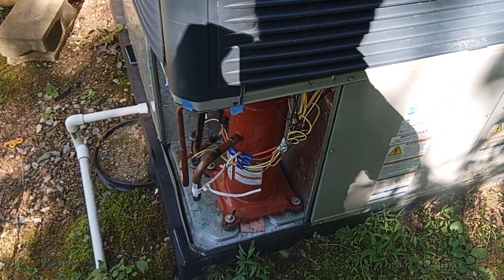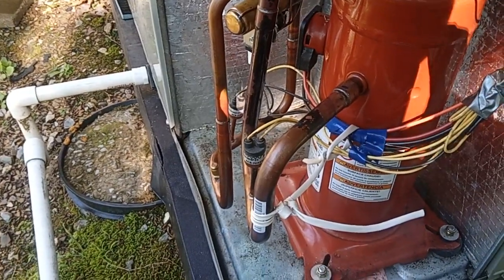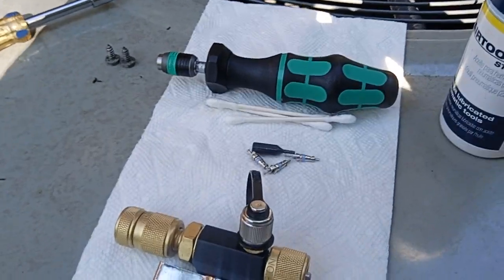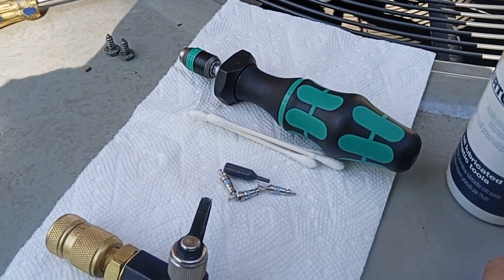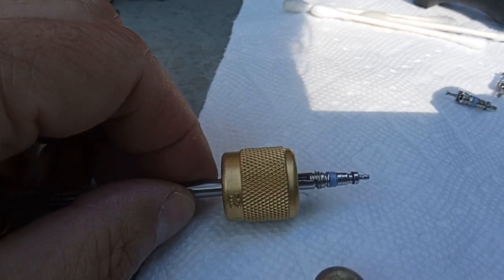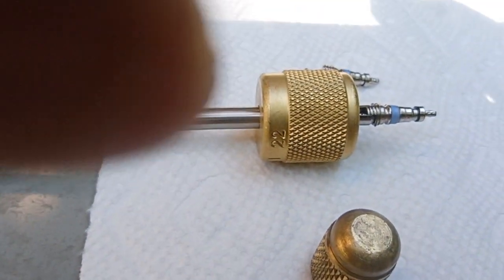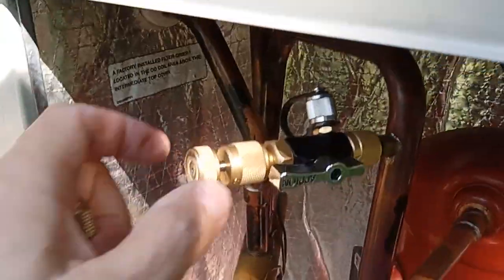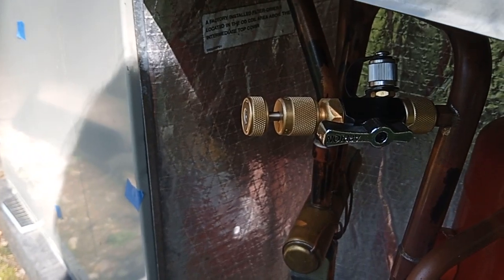Schrader Core Replacement = Torque Screwdriver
UPDATE: 7/24/2023 low side core stopped leaking after being operated a few times.

There is also some OIL in the low side core after the system was charged. This suggests oiling both seals of the core, not just the body seal.

Replacing NEW LEAKING CORES that were probably not tightened properly, Schrader Pacific specified 3-5 inch-pound and I dont have experience ''feeling' low torques.

This is a Wera 7445 torque driver set to a bit over 4 i.p.
and oddly enough, when the cores reached torque, they also stopped turning as if they hit a mechanical stop.

A close look shows a ring above the body seal, my guess is that ring both indicates correct torque AND when its nearly touching the inside of the brass access valve body, provides a second sealing surface when pressure forces the seal outwards, that would be pressure- closing of a sort.

VERY IMPORTANT- when rrmoving an installed core, press in on the plunger handle so system pressure doesnt force the stem out and disengage it from the loosened core.

The ridge on the core body measures 0.175 in  exactly, above the outer seal, its been precision ground. The seal is about 0.168" just below the ridge.